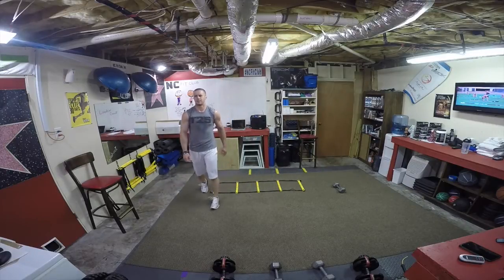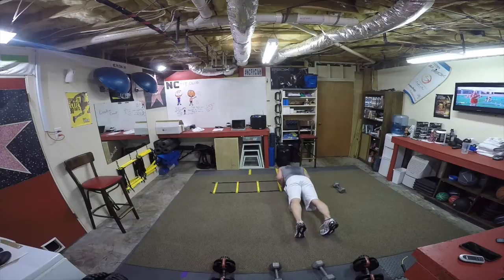INSANITY THE ASYLUM VOL. 2: Upper Elite. NC FIT CLUB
INSANITY THE ASYLUM VOL. 2. Upper Elite.  Had a blast with this workout today, it's an amazing upper body workout.